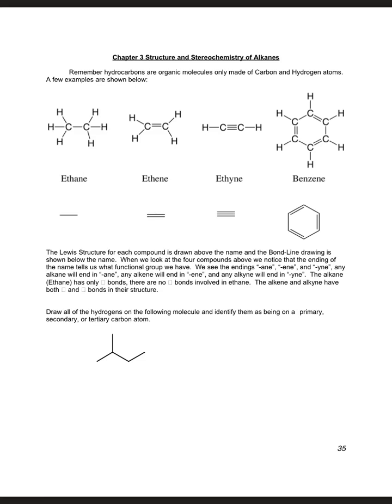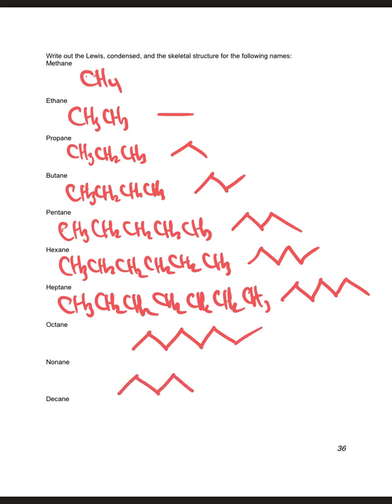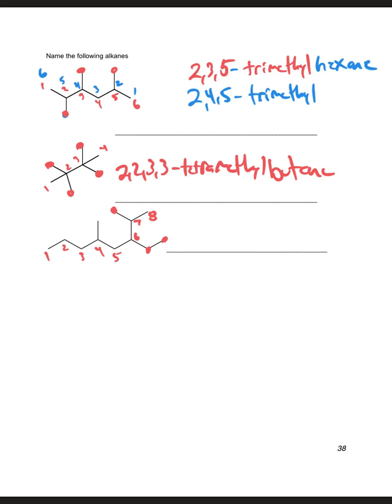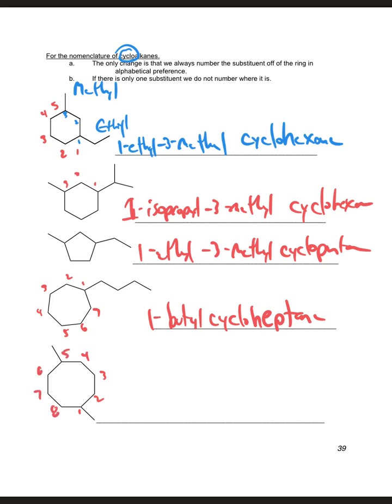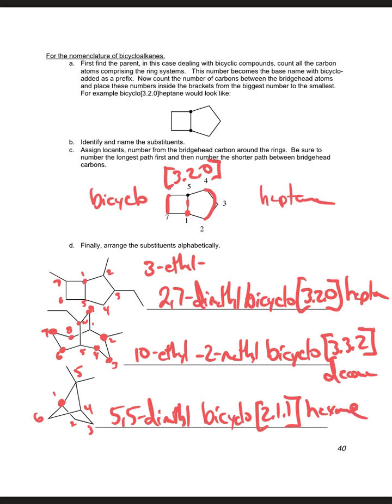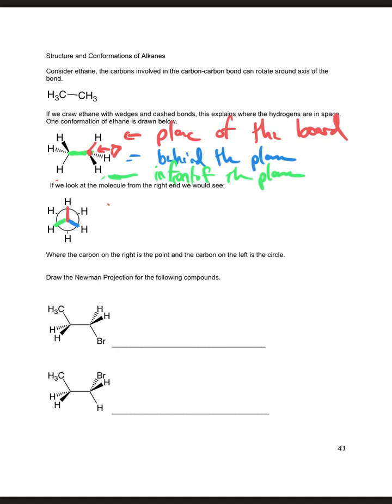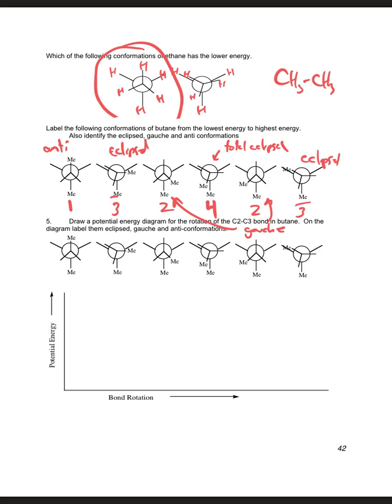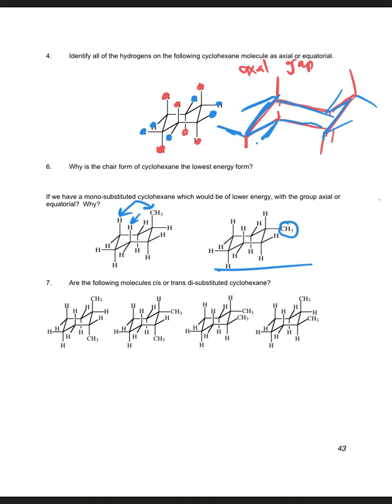(Test 1) Org 1 Work Wade Ch 3